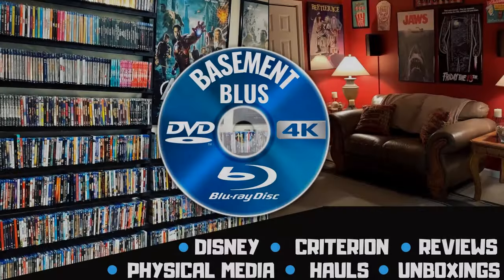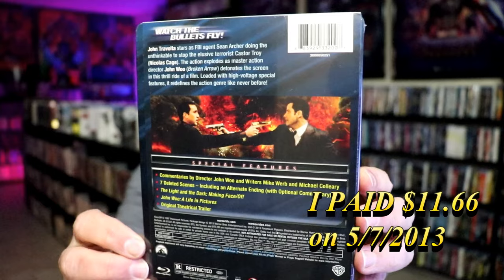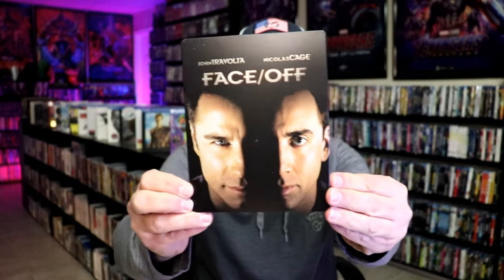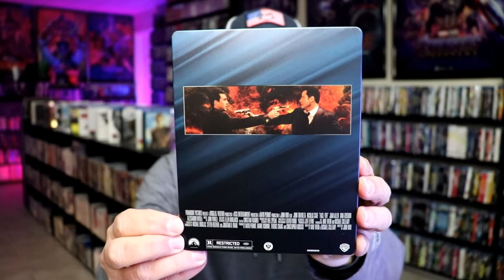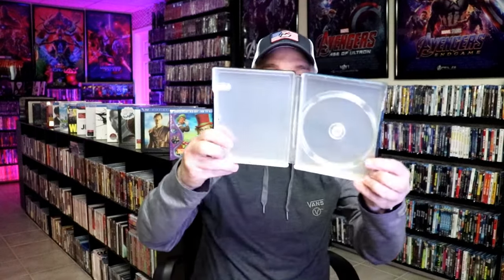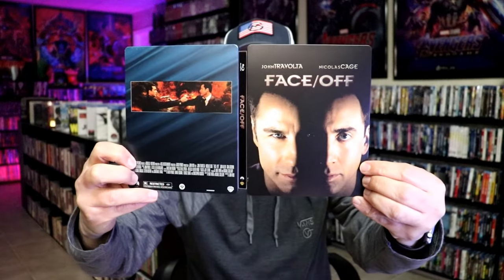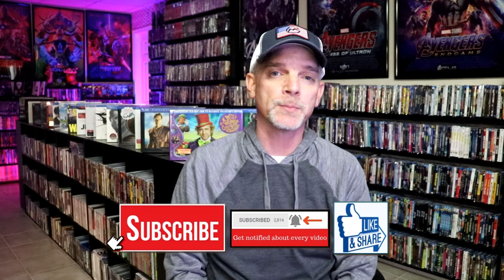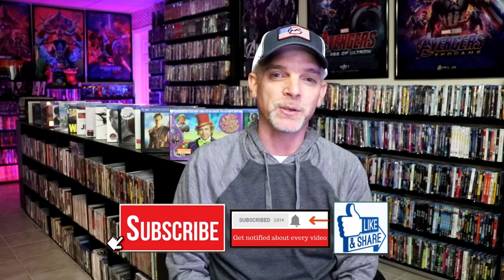Face/Off Blu-ray Steelbook | Released May 7, 2013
► Purchase the Blu-ray
► Purchase the 4K